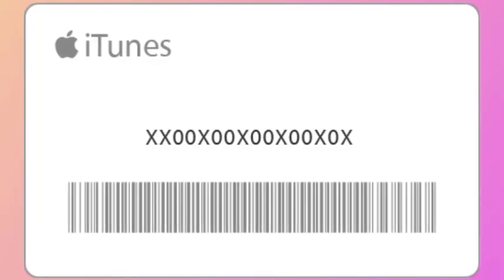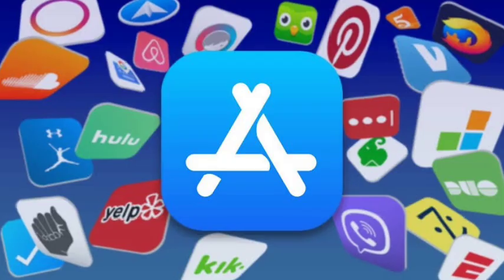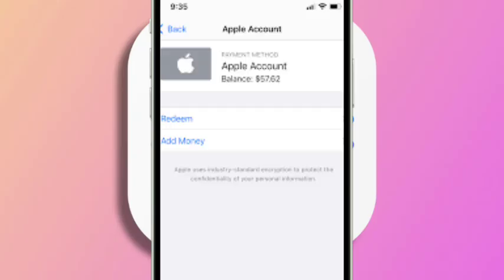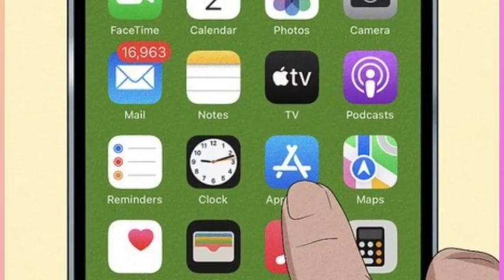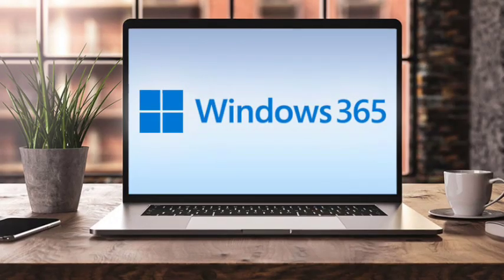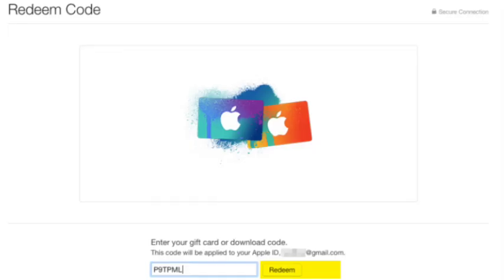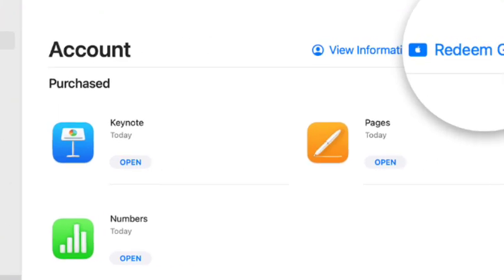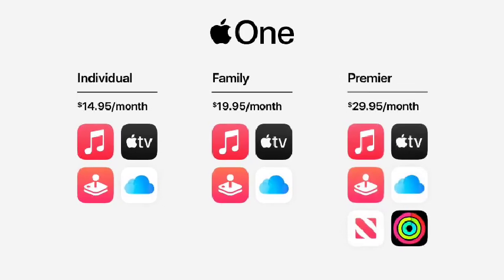How to Redeem Apple Gift Card on iPhone, Mac, Android, & PC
This video tutorial explains in detail how to redeem apple gift card on iphone, Mac, Android, and Windows PC, ensuring the credit is applied instantly to your account balance.

We cover the crucial first step of locating the 16-digit code, whether you have a physical card or received an e-code. The steps clearly differentiate between using the camera scan method on Apple devices and the manual entry method required on others, making the process seamless and error-free for all users looking to add funds to their Apple Account balance.

The guide specifically breaks down how to redeem apple gift card on android using the Apple Music app, which is necessary since the App Store is not available on that platform. You will learn the correct procedure for Windows PC using the new dedicated Apple Music or Apple TV apps, and the simplified steps for Mac users within the native App Store. This comprehensive approach ensures you can redeem an apple gift card online regardless of the device you are using, securing your funds for future use.

Once the balance is successfully added to your Apple ID, we confirm what you can purchase. The credit can be used immediately to buy apps, games, movies, and in-app items from the App Store. Furthermore, your redeemed balance will automatically cover various monthly fees, including subscriptions like Apple Music, Apple TV+, and iCloud storage. The video emphasizes that this is the correct way to use your credit, dispelling misconceptions about how to redeem apple gift card for cash or other unauthorized purposes.